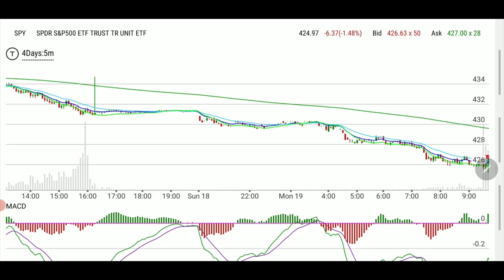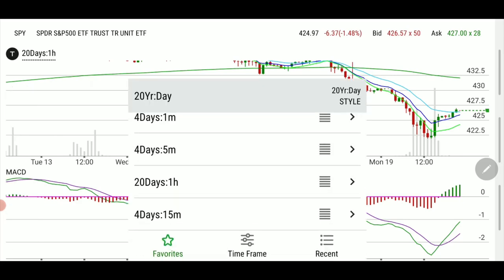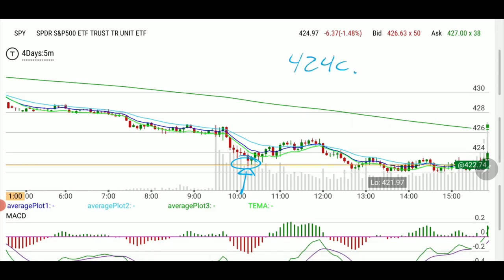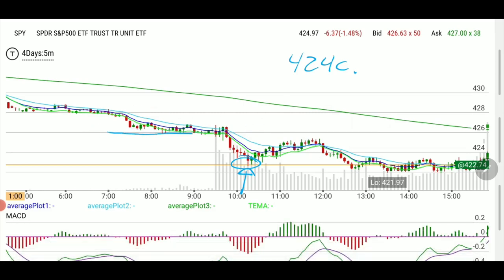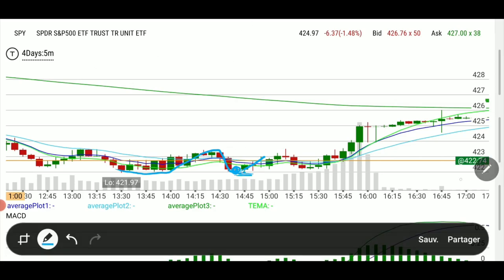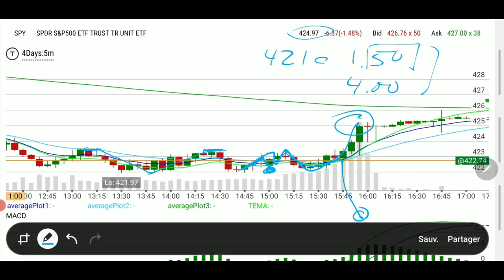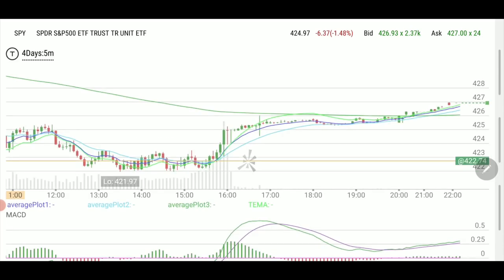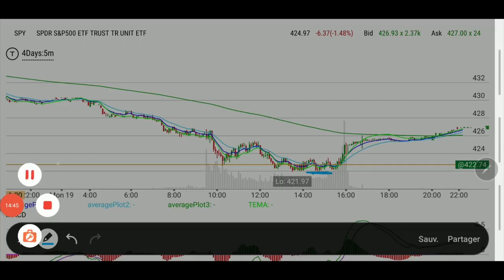Same day scalps